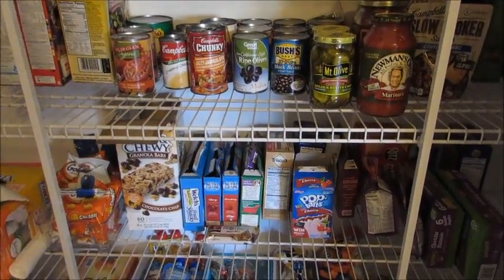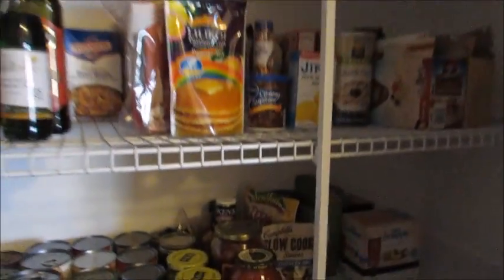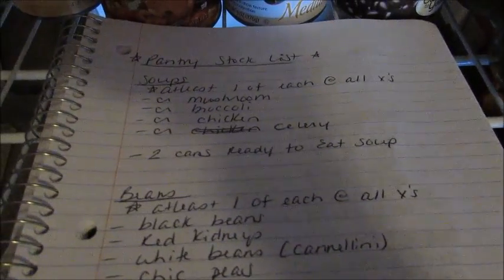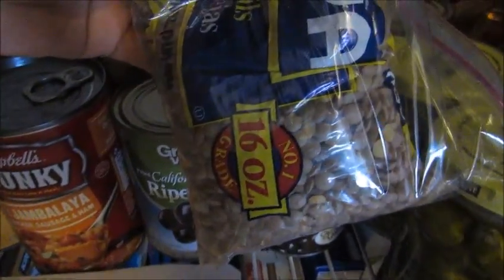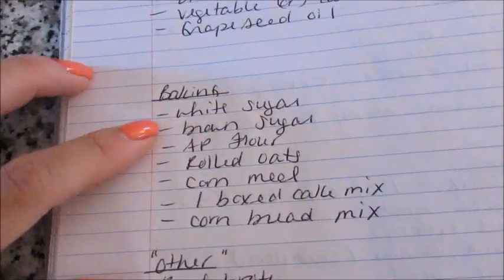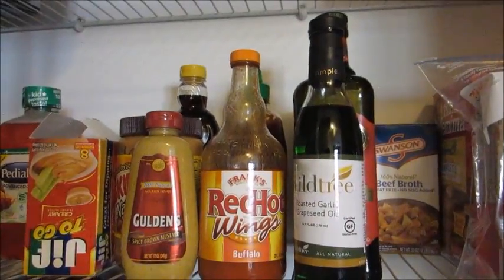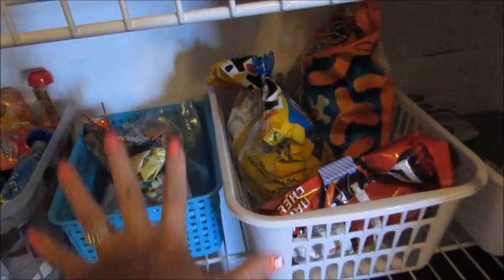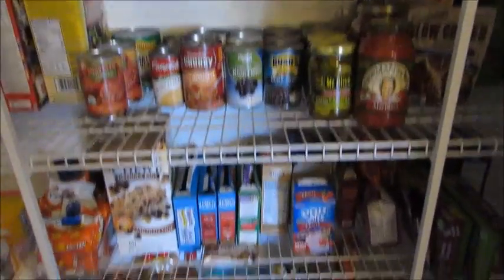How I stock my Pantry (Family of 3) & My "inventory" List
Been working on a way to keep my pantry stocked & wanted to share.  I hope you enjoy :)